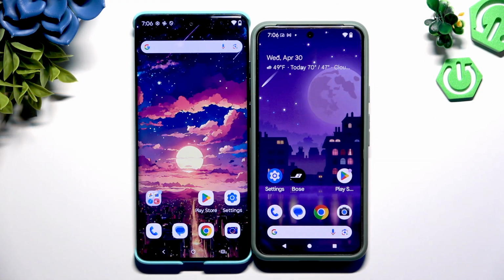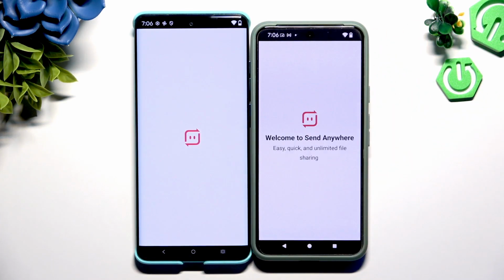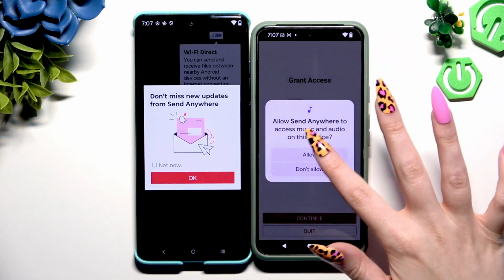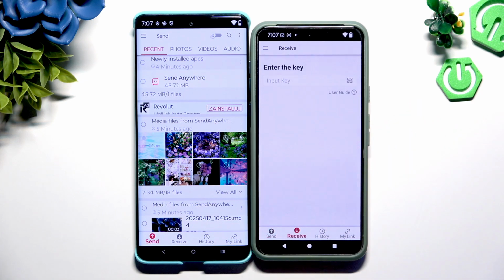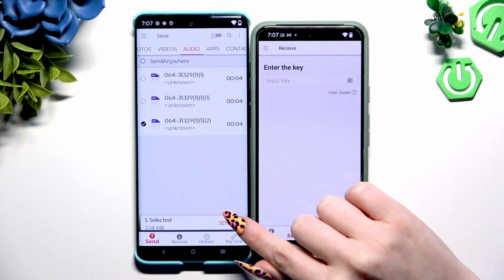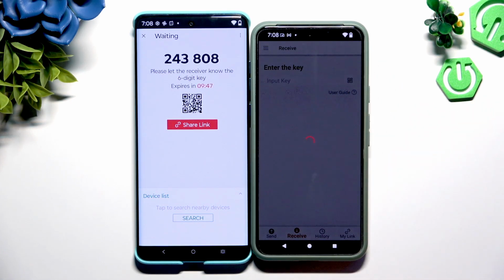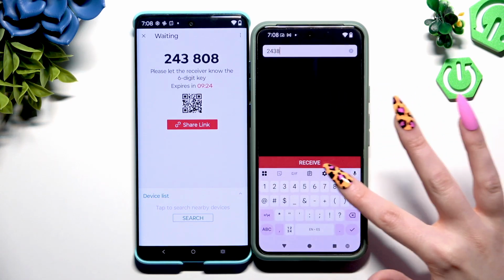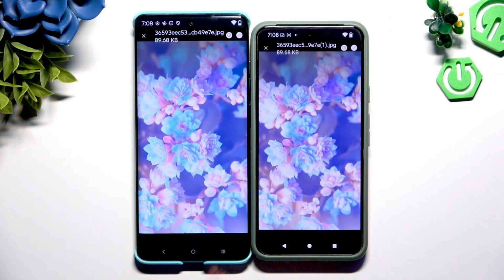MOTOROLA Edge 60 Fusion – How to Transfer Files to Android with Send Anywhere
Transferring files from your MOTOROLA Edge 60 Fusion to another Android device is quick and easy using the Send Anywhere app. In this video, we walk you through each step, from installing Send Anywhere on both devices to selecting files, choosing your preferred transfer method, and completing the file transfer successfully. Whether you want to move photos, videos, documents, or other files, this guide will help you connect your MOTOROLA Edge 60 Fusion and any Android phone or tablet for fast, wireless sharing. Learn how to use QR codes, input keys, and more to make file transfers simple and secure. Perfect for anyone looking to send files between Android devices without cables or complicated setups.

How to transfer files from MOTOROLA Edge 60 Fusion to Android using Send Anywhere?
How to use QR code or input key for file transfer on MOTOROLA Edge 60 Fusion?
Where to find Send Anywhere app for MOTOROLA Edge 60 Fusion and Android devices?

0:00 Introduction
0:08 Install Send Anywhere on both devices
0:22 Set up Send Anywhere and grant permissions
0:56 Select files to send on MOTOROLA Edge 60 Fusion
1:26 Choose transfer method (QR code or input key)
1:53 Connect and receive files on Android device
2:19 Transfer complete and summary